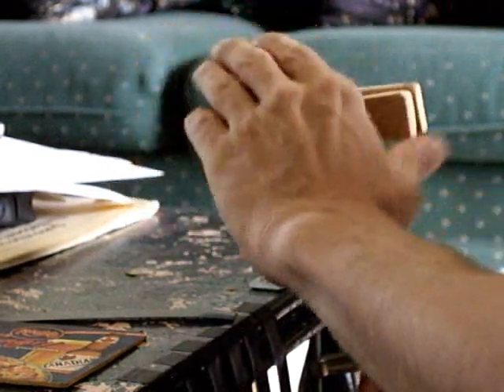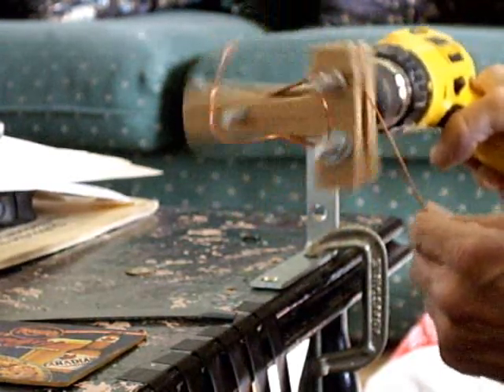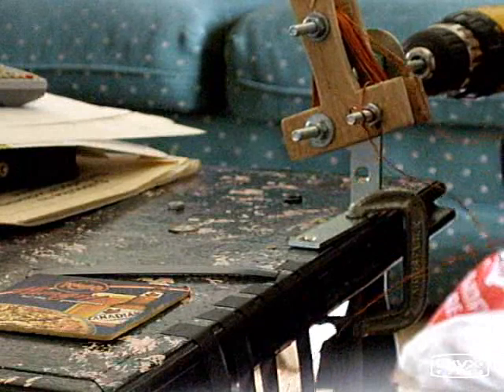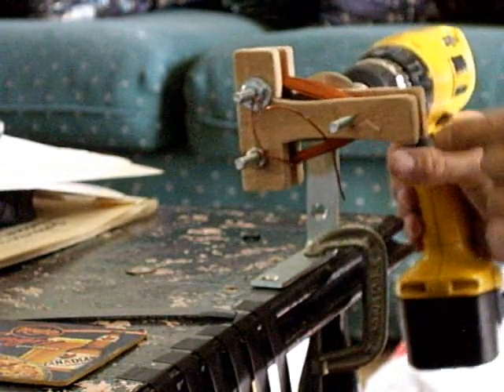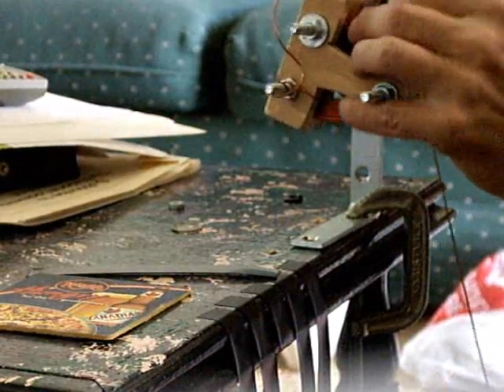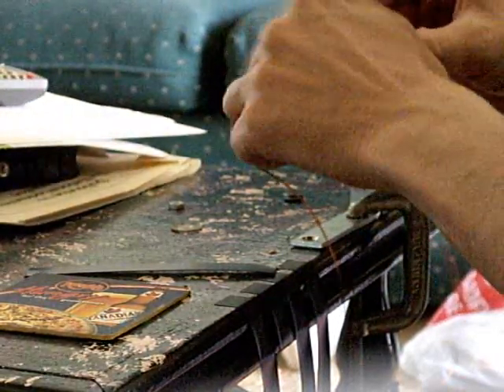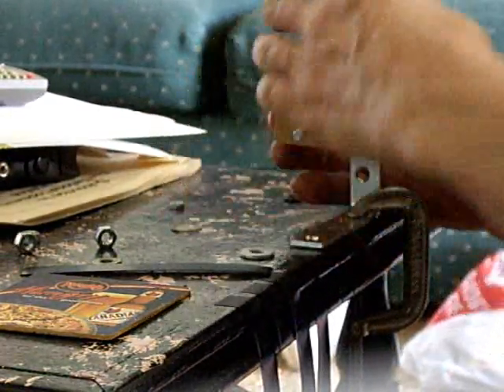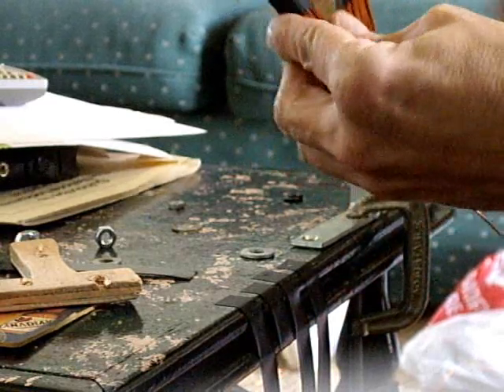Wind Turbine 80 Turn Coils.wmv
A brief video of how I wound my coils for my generators. The Coil winder desing is from YouTube.com. 18 gauge wire by 80 turns per coil.